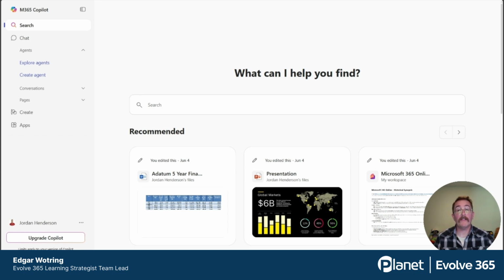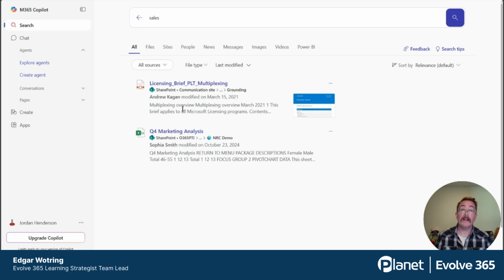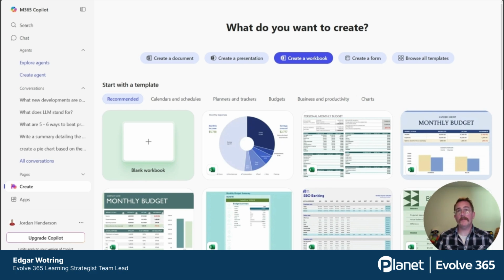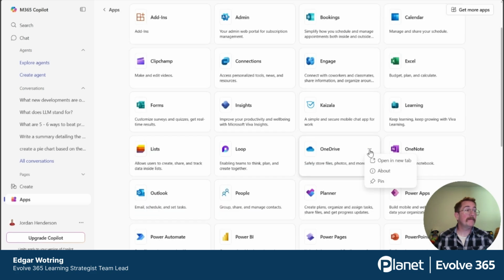Exploring the New Microsoft 365 Homepage Experience - Evolve 365 Tips & Tricks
The Microsoft 365 homepage just got a makeover—here’s what to know.

The redesigned experience brings faster access to your apps, documents, and Copilot features—all from a streamlined layout that replaces the classic App Launcher. In this Evolve 365 Tips & Tricks session, Planet Technologies Learning Strategist Team Lead Edgar Wotring walks through what’s new, from improved search and file creation to integrated Copilot chat and productivity shortcuts.

Want to help your team stay ahead of Microsoft 365 updates?